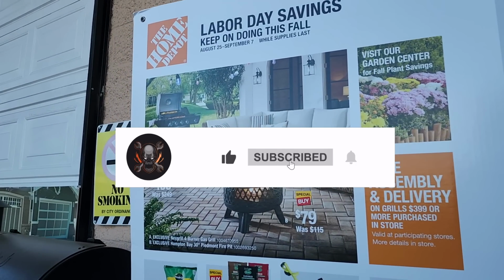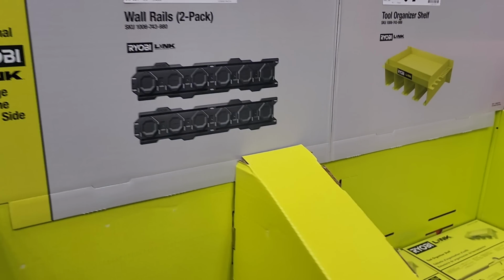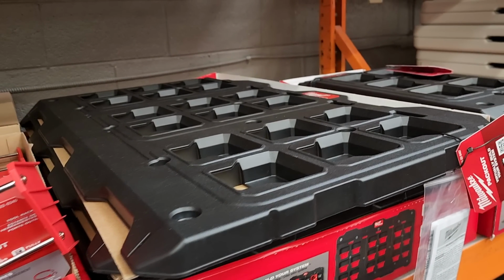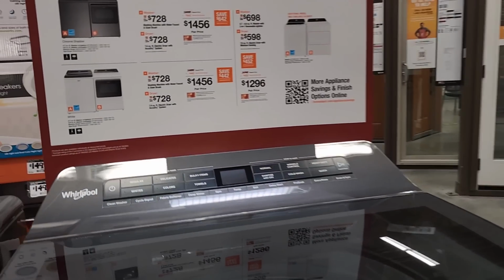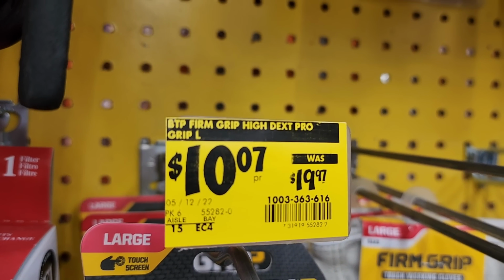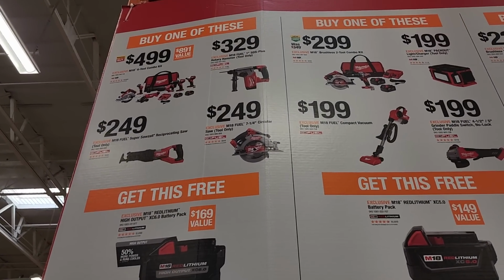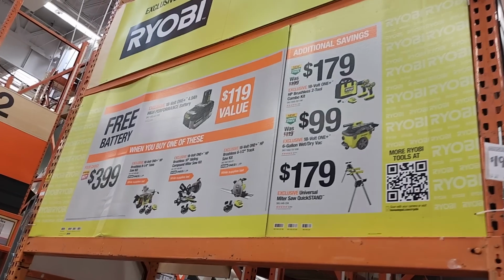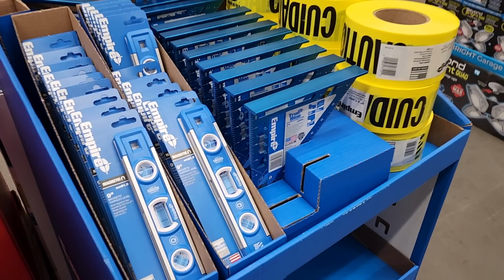Sneak Peak New Milwaukee Deals 🇺🇲Labor Day 🇺🇲 2022 Shopping @ Home Depot